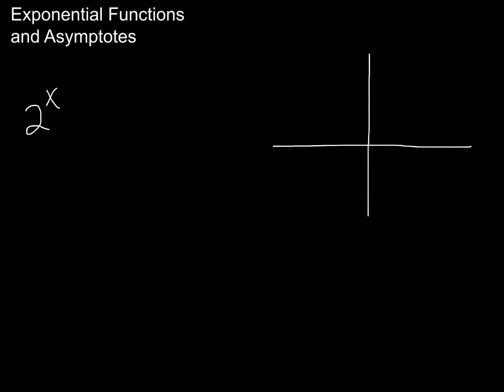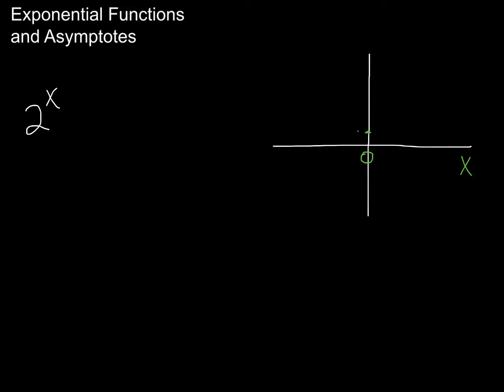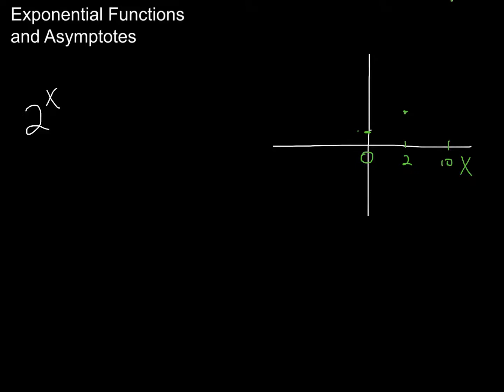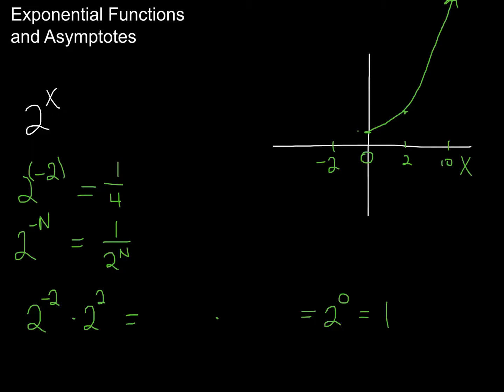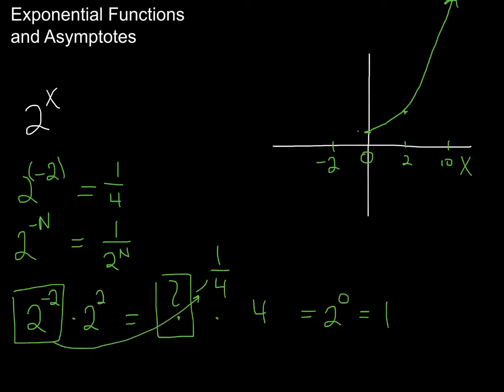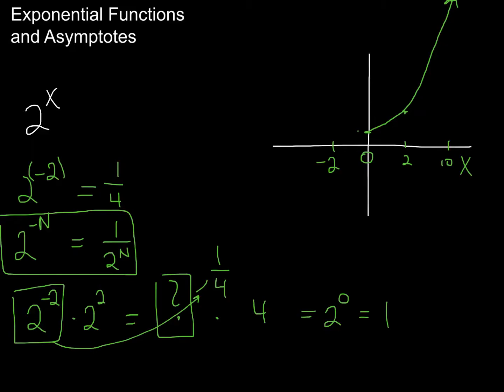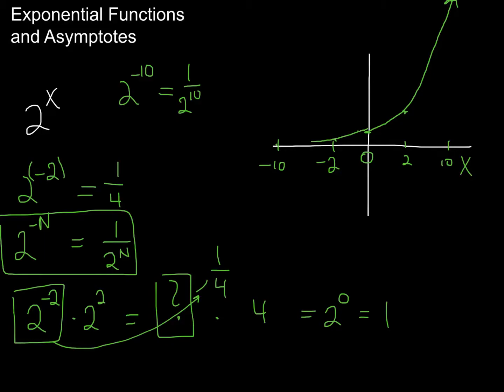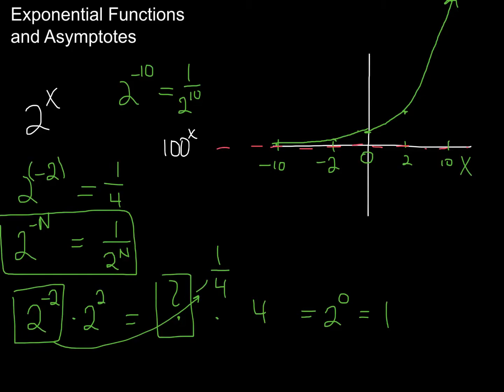PC U3.01 exponential function asymptote